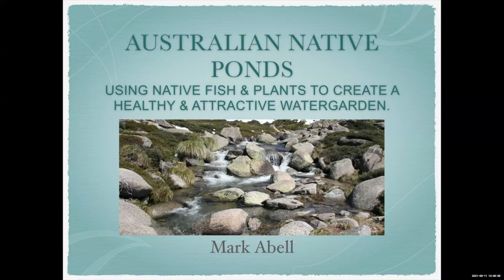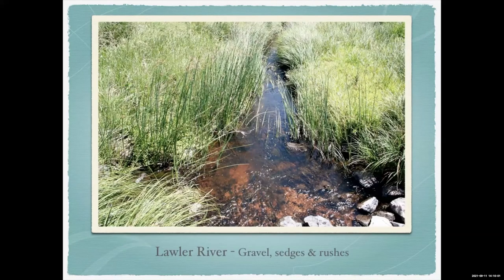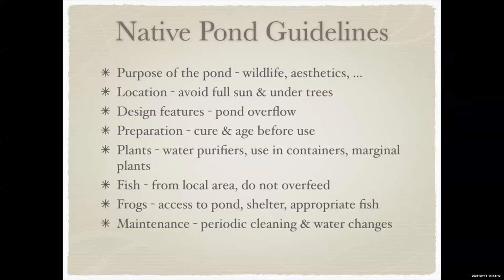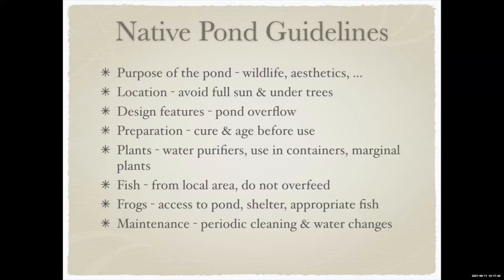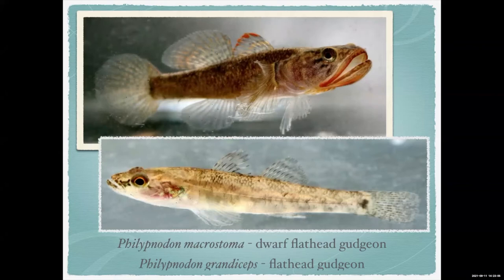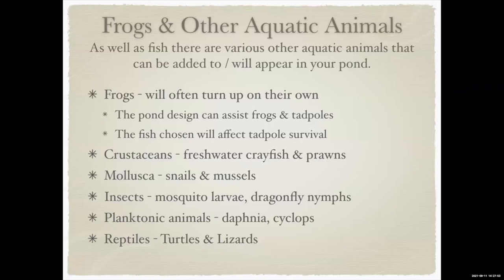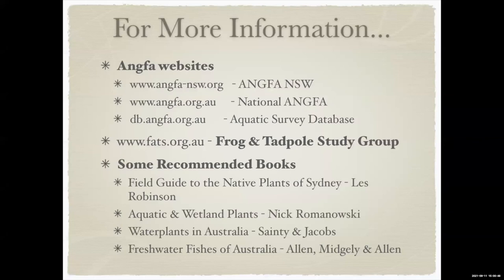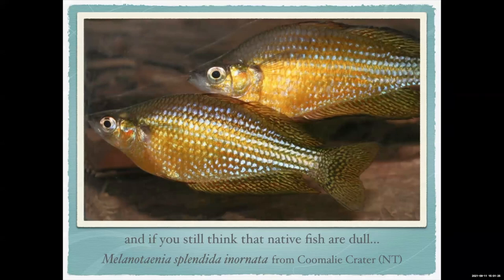Suggestions for a Native pond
Mark Abell discusses the options to create a garden pond to mimic conditions found in nature using native plants outside, native pond plants and fish in it.